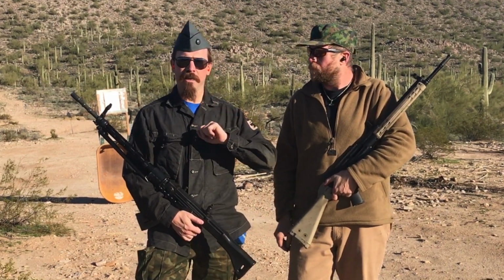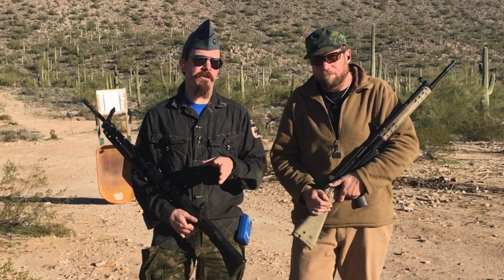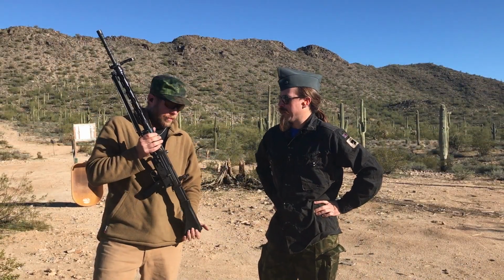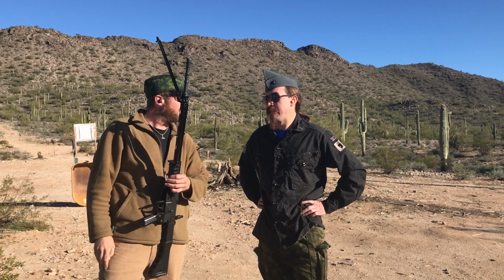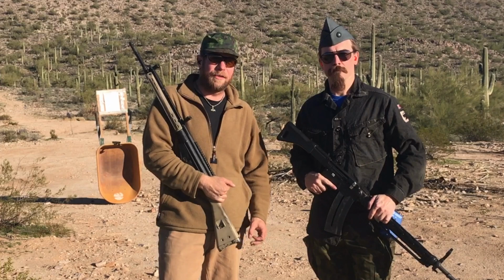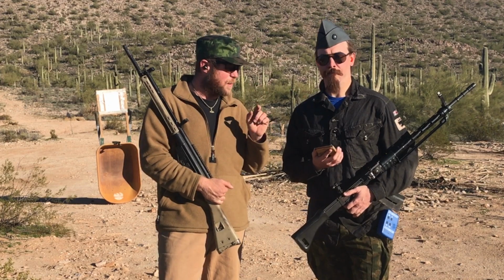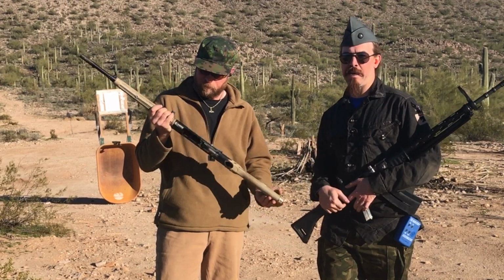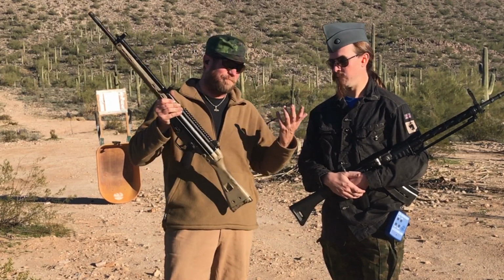Timed Rifle Trials: StG57 vs G3!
We are launching a long term project with this video, in that we've desiged a static "stage" which we will use to test rifles against one another on the clock.

We will shoot this "stage" a few times, throw out the worst time and then derive an average from the aggregate.   These averages will be tabulated on a sortable score sheet over time, thus providing a long term resource to compare and contrast designs.

This should turn out to be very interesting in the long run.

In this first episode we're testing the Swiss StG57 and the C308 G3/CETME.